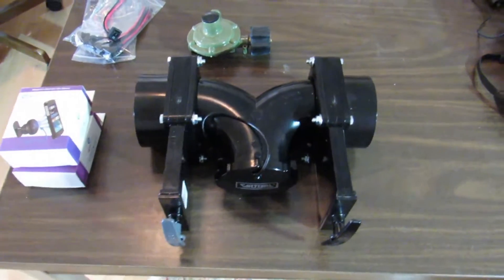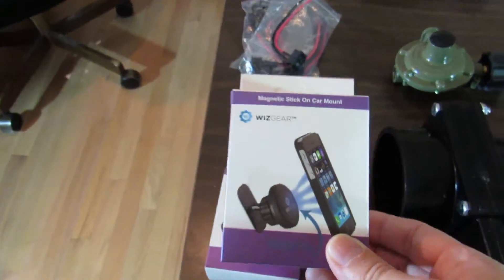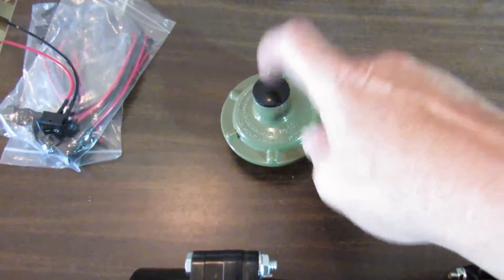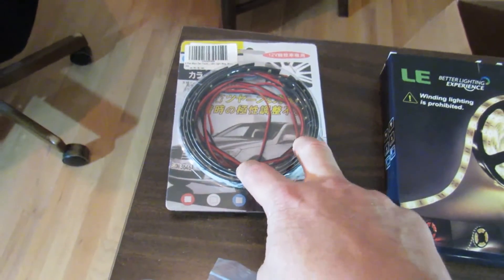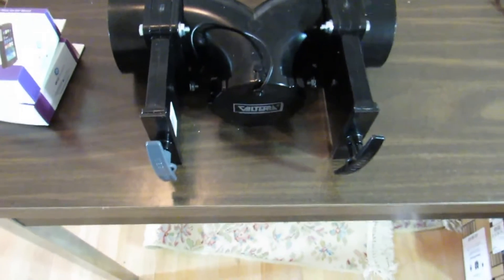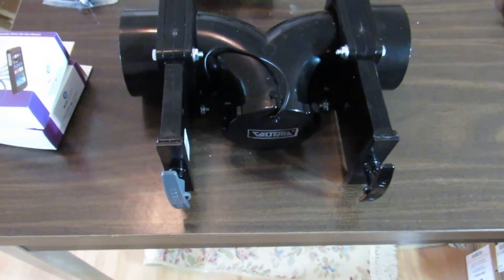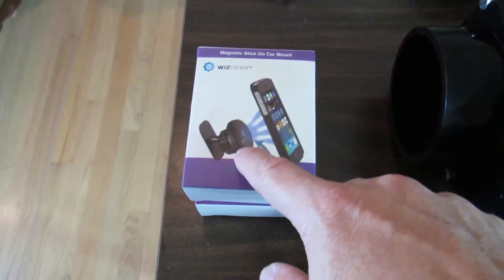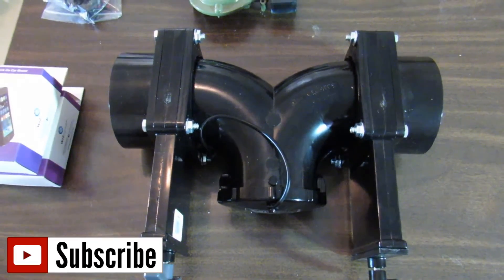More stuff from Amazon for the bus.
Got more stuff in today.
Magnetic phone holder